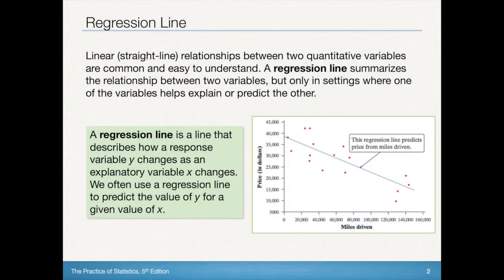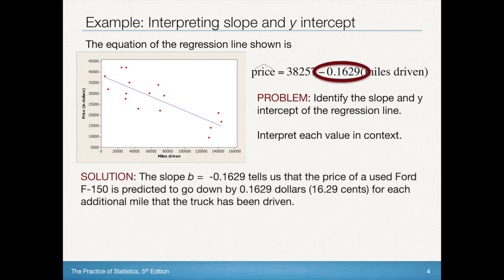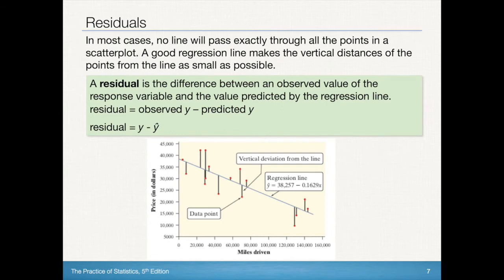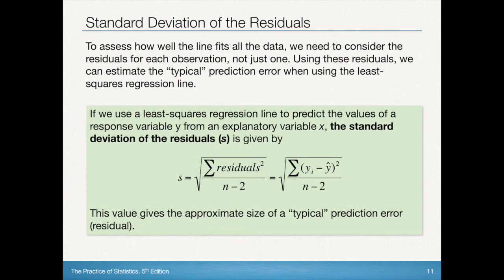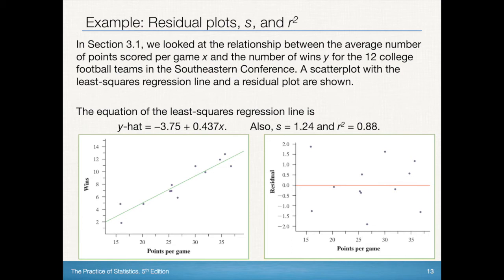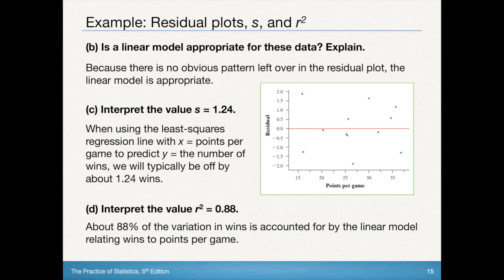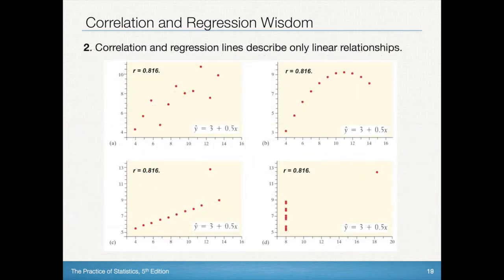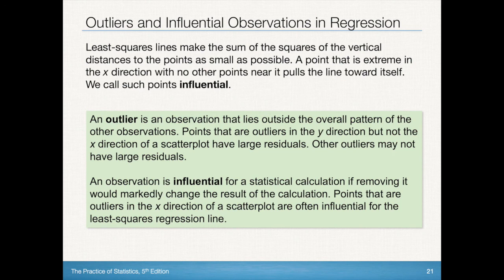AP Statistics - Least-Squares Regression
In this 2nd of 2 lessons on describing relationships we will go over the big topics of LSRL, residuals, and the coefficient of determination. By the end of this lesson your toolbox will be filled with all you need to statistically analyze scatterplots.